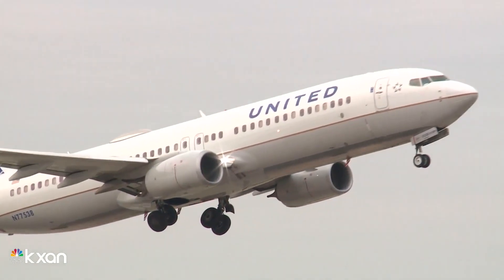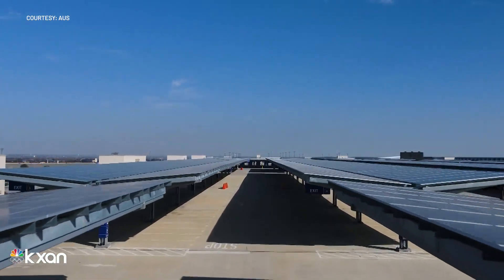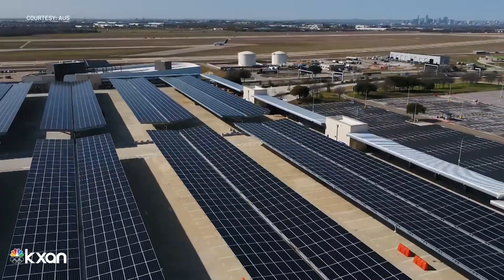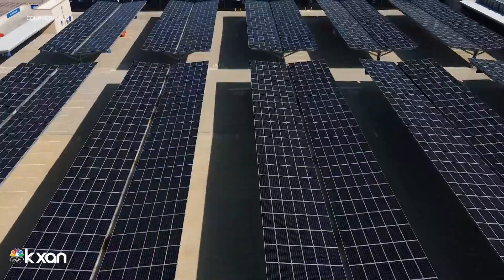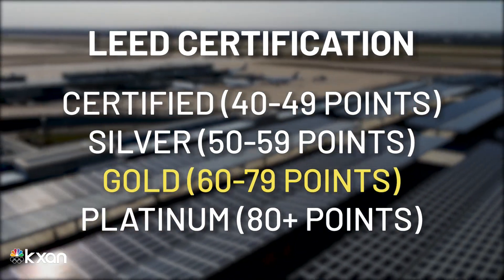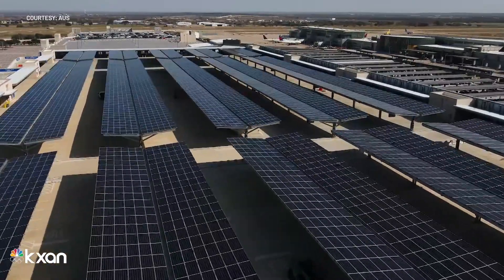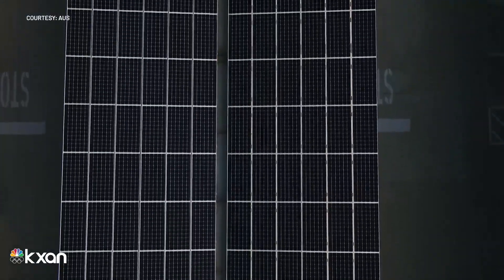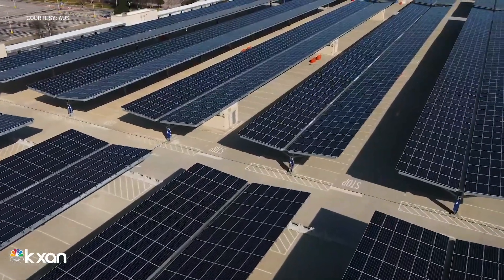ABIA Solar Array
KXAN's Mark Peña takes an in depth look into the first solar array at ABIA.